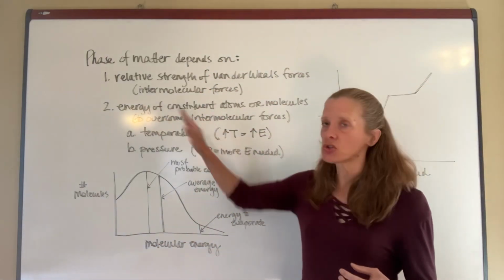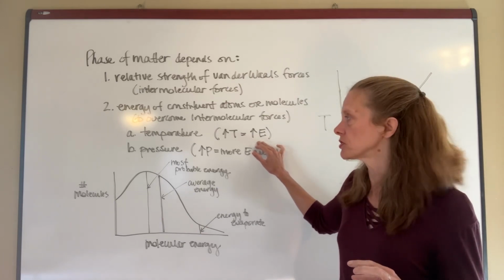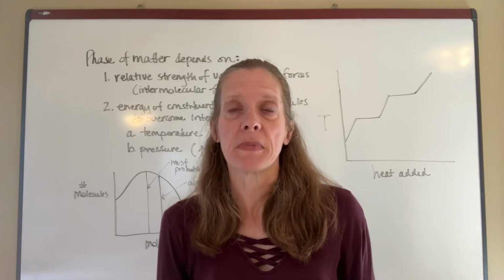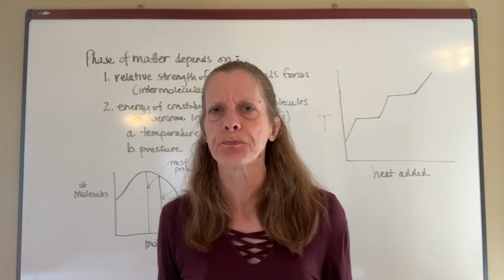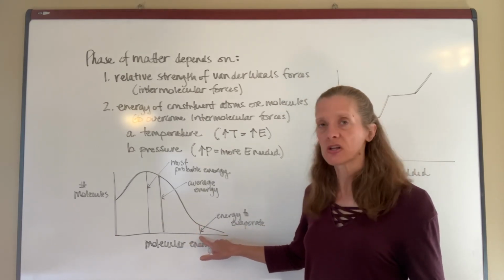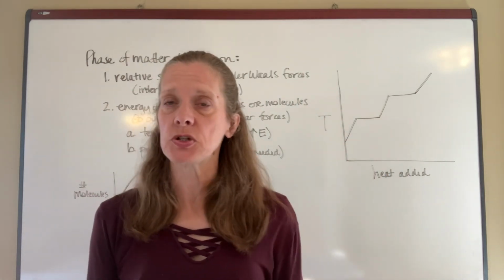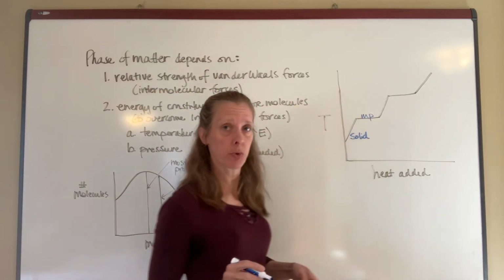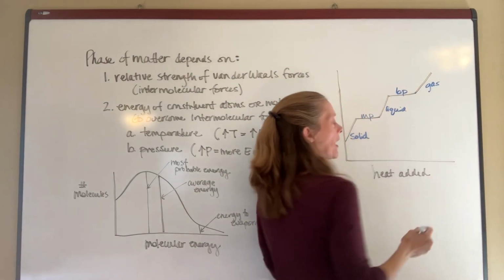Advanced Chemistry Module 4 #1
We’ll look at what phase change depends on, how evaporation is a cooling process, and how to read a molecular energy distribution graph as well as a phase change graph.